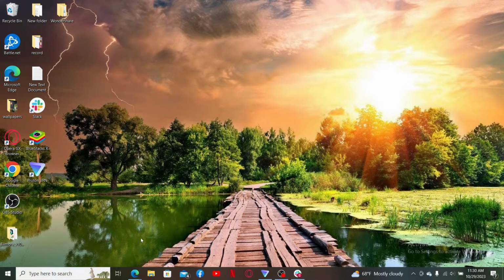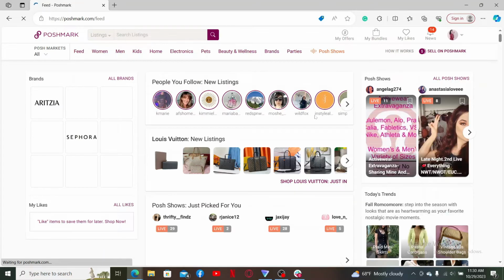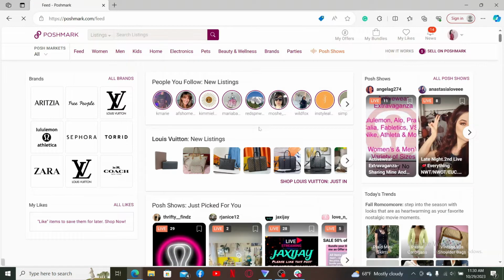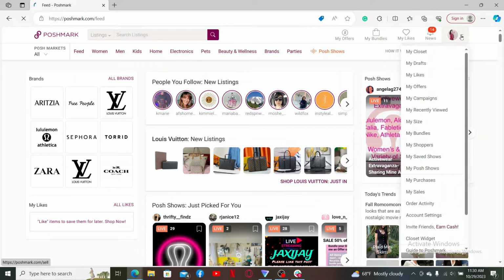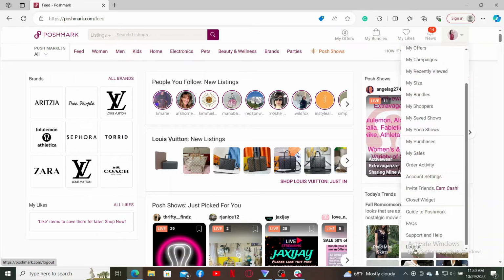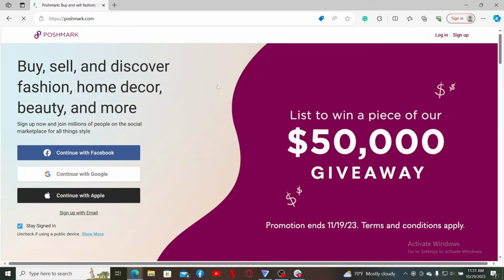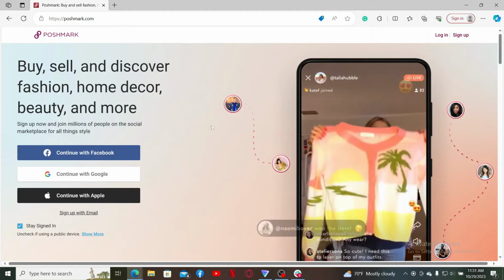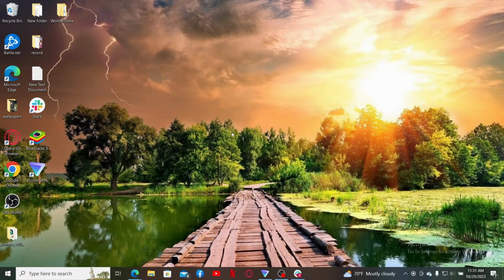How to Logout Poshmark Account 2023? Sign Out Poshmark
Ensure the security of your Poshmark account by learning how to log out safely from the platform with this step-by-step guide. We'll guide you through the process, allowing you to manage your fashion finds with confidence.